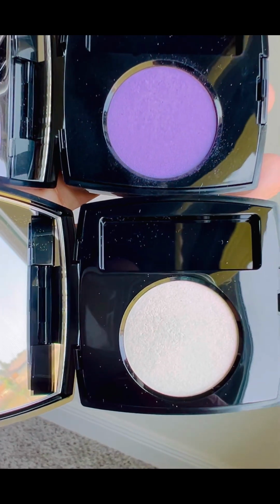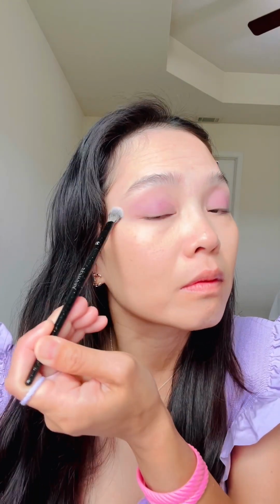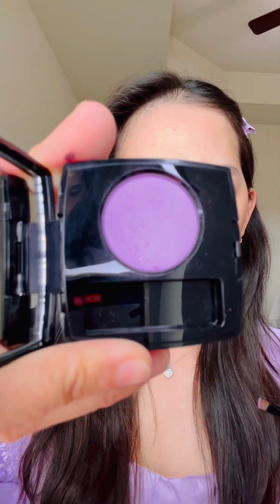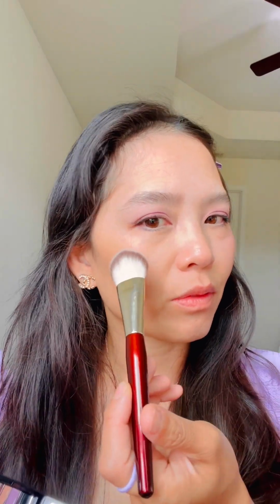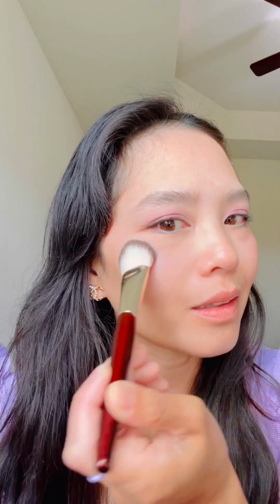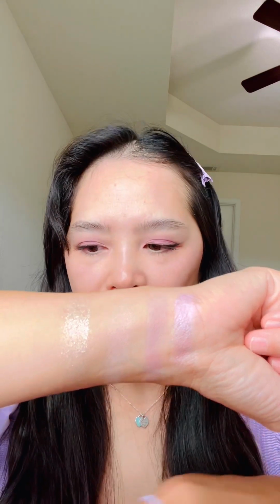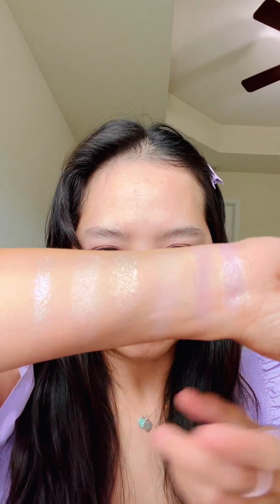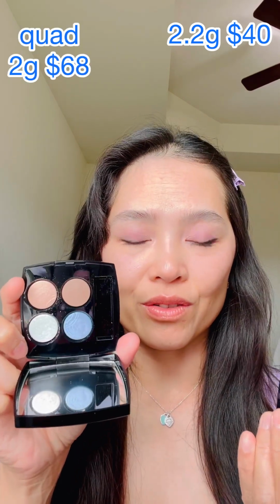New Chanel Ombré Essentielle eyeshadow as BLUSH? Purple Obession - Summer 2024 Makeup 💄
Makeup of the day with Purple Haz from Chanel.

The collection is available on chanel.com